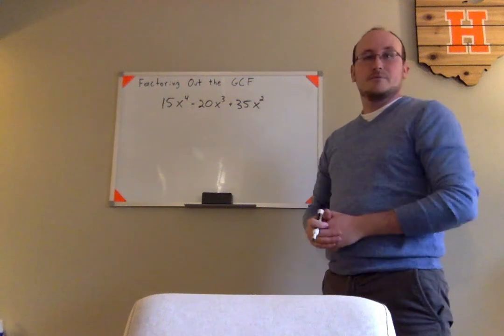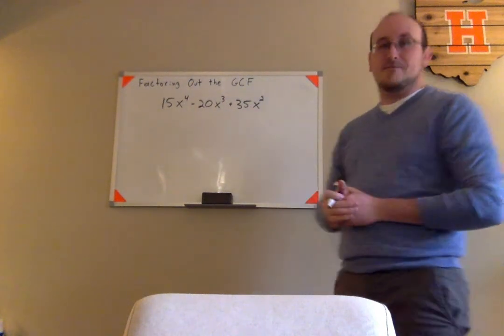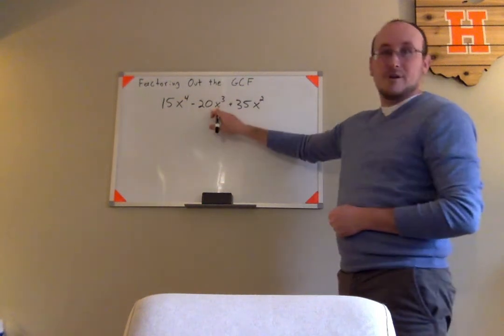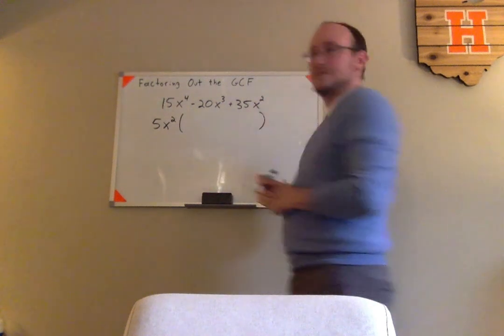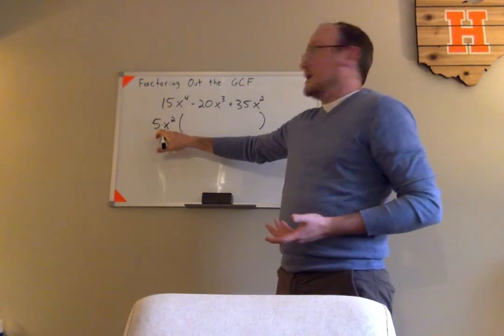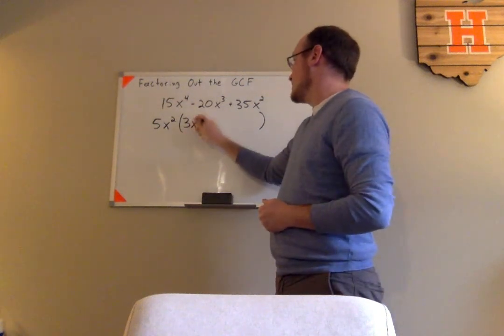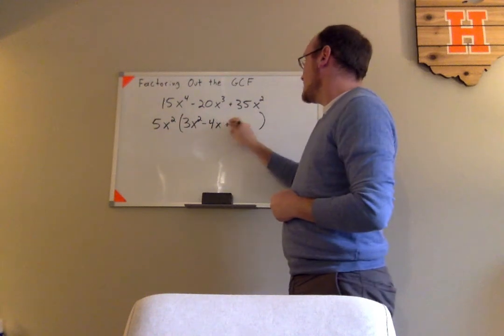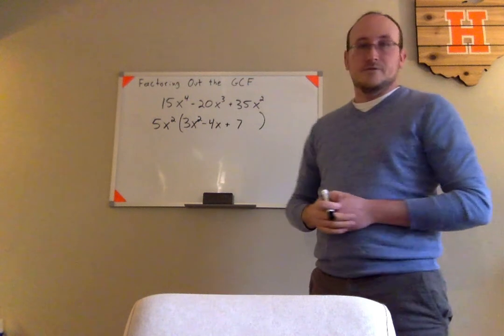Factoring Out a Greatest Common Factor (GCF)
In this video, I briefly review how to factor out a greatest common factor or GCF.